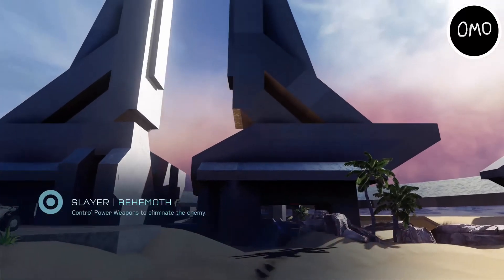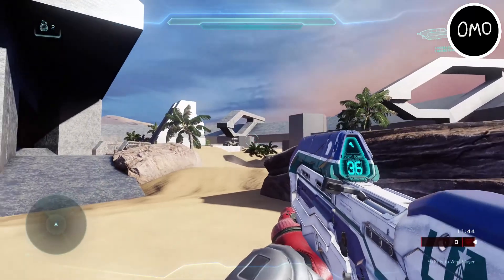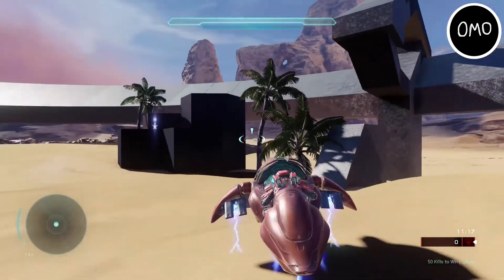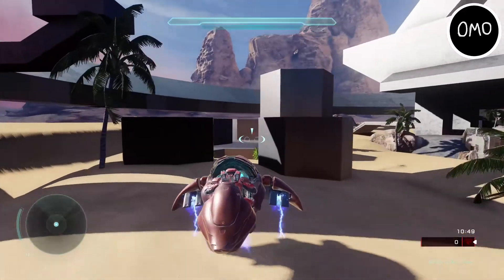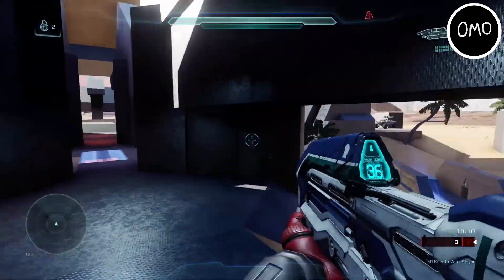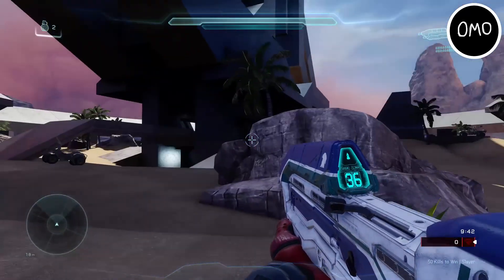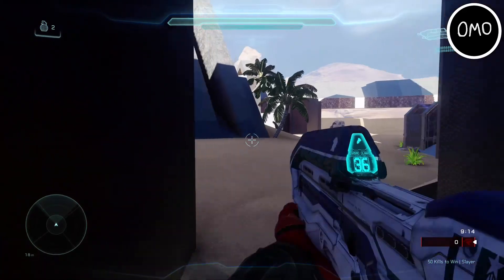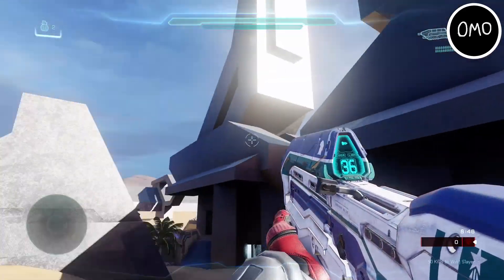Halo Infinite Multiplayer Map 'Behemoth' in Halo 5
In this Halo 5 Forge map review, I take a look at a recreation of the unreleased Halo Infinite multiplayer map called Behemoth made by Anvil Prime 52.